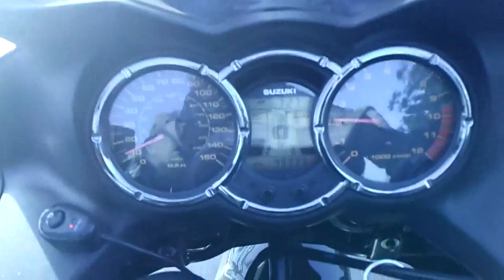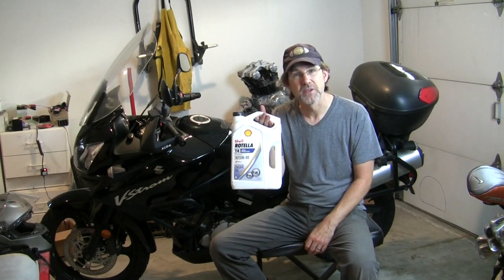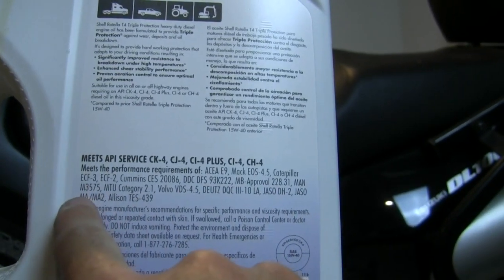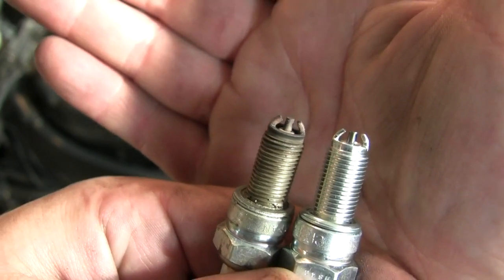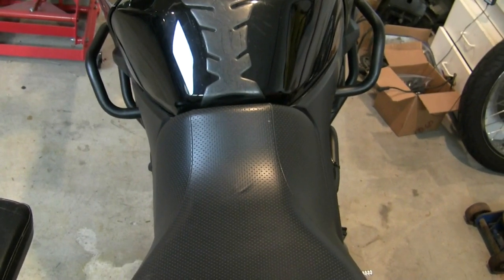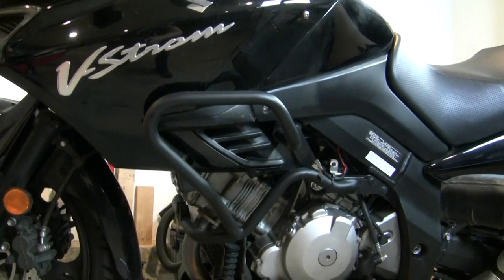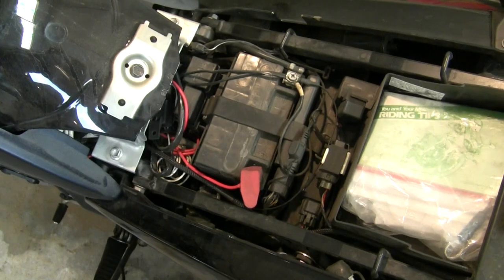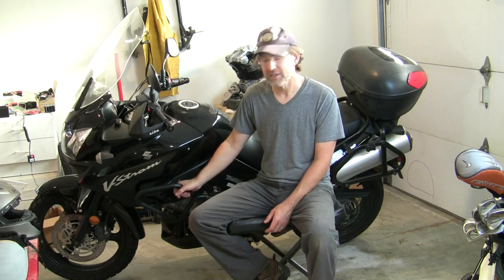V-Strom 50000 Mile In Depth Review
The Urban Monk offers a super in depth review of his V-Strom 1000 as it crosses the 50,000 mile milestone (80,500 km). If you are considering purchasing a used first generation V-Strom with higher mileage, you should watch this long term review. More than just an owner's assessment of his time spent with the V-Strom over 50k miles, he also takes the time to conduct a compression test on his bike and shares measurements of valve clearances to present the true health of his particular engine. He also speaks to the choices he has made over years in regards to maintenance of his V-Strom. If you are considering purchasing a used adventure touring bike, be that a BMW R1200GS, a Triumph Tiger, Yamaha Super Tenere, Ducati Multistrada, KTM Adventure, or Kawasaki Versys, you should watch this video and include the Suzuki V-Strom in your purchase decision.